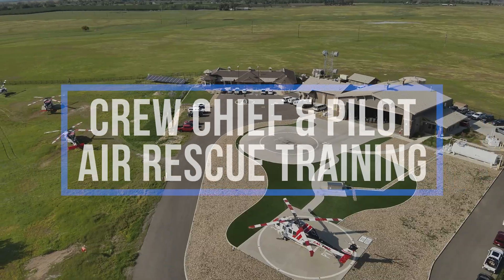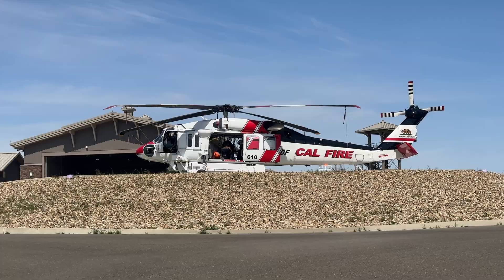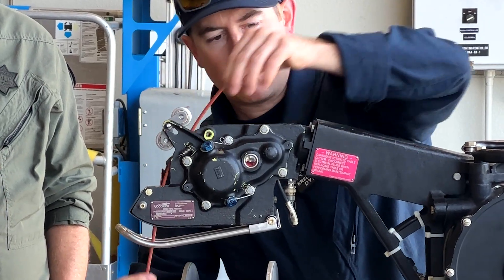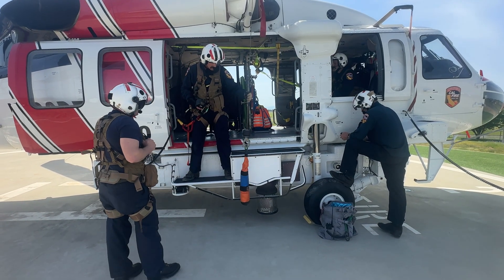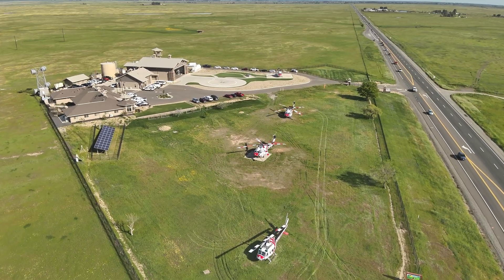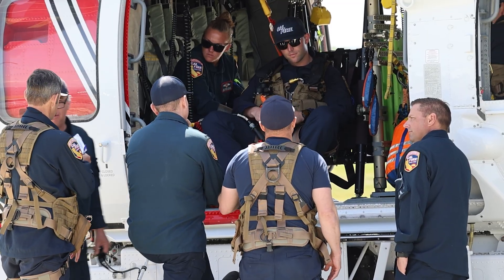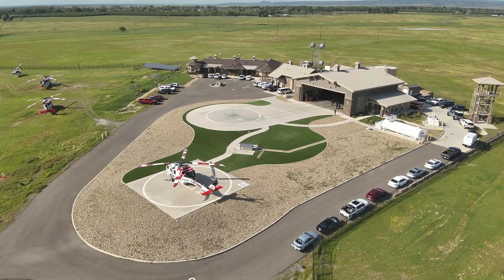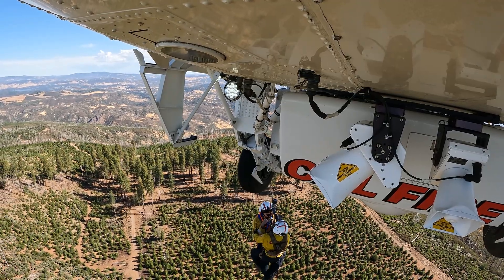CAL FIRE's Air Rescue Class at Vina Helitack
Tactical Air Operations Battalion Chief, Zach Boyce
gives an overview of CAL FIRE’s two-week Air Rescue
class at Vina Helitack for new Crew Chiefs and pilots in Tehama County.

This department-wide, standardized training ensures
that everyone learns the same techniques and provides
a unified approach to air rescue missions. By learning
the same skills and sequences, crews operate with
seamless coordination, ultimately enhancing mission
readiness. It also leads to shared expertise and
teamwork, which creates a strong network of support
for future missions.

The air rescue program was created to give helitack
crews the ability to rescue fire personnel from fires.
Over 300 personnel are qualified in the Air Rescue
program, which includes Pilots, Crew Chiefs, and
Rescuers. Every year, around 16 new Crew Chiefs are
trained in this class, which includes both ground-based
and live hoist training.